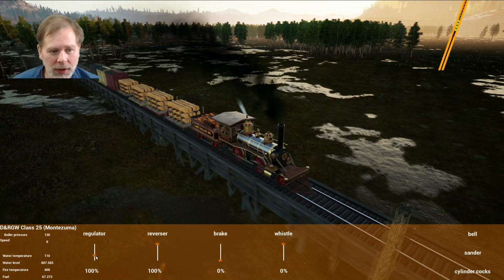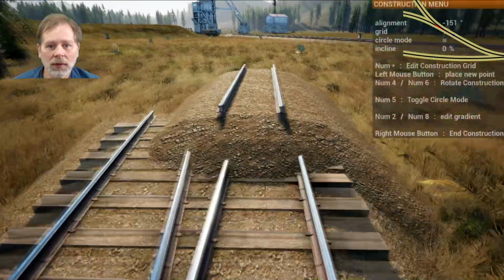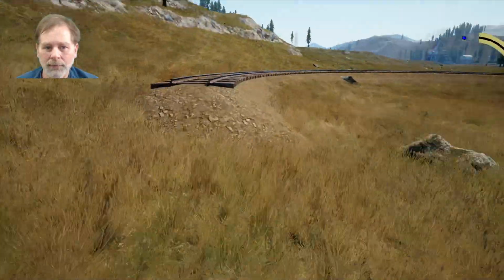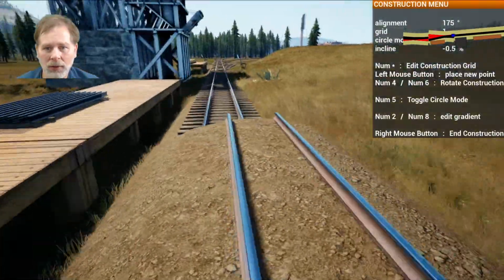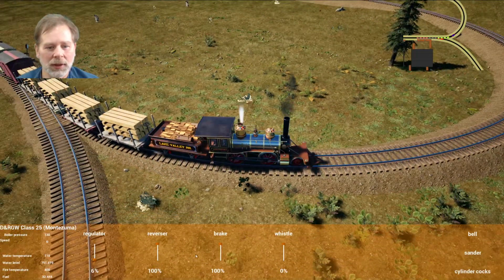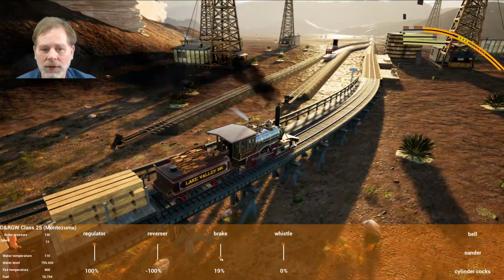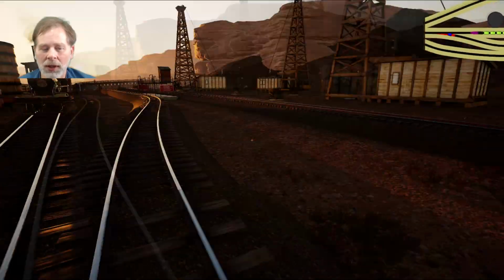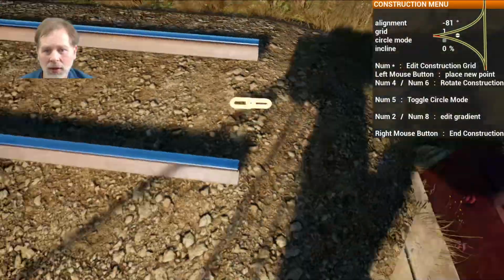Oil Fields! - Railroads Online! S5 Ep15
Bitcoin:1D2sXtawzbWhd1mYtEbka5noaBHbASoxCd
ETH: 0x3A2CF97aEBd3c20c9ec3CCb9A388c51237A05e15
Cardano: addr1qx62exeq6z3fygjdrnylrzjwkxw2muu70e9dlpql6j54u9expedjjv7pgpt2ese4ycxqz7xjyn9k28exdjtfffh6nc8skdlarp
Dash: Xs7xsyH8t12FzSkrHGXuS2E3UhXqkqfuGe
Dogecoin: DPfWuBzCsGZiSSsG1wL6iGYUwbZKN4YoUn

- Discord server